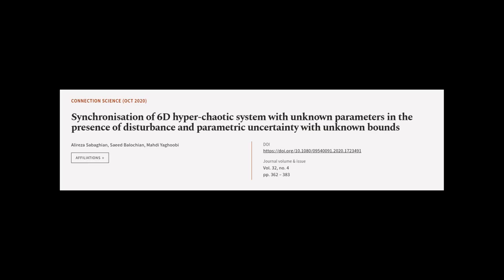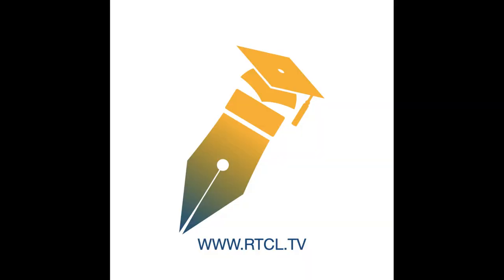Synchronisation of 6D hyper-chaotic system with unknown parameters in the presence of... | RTCL.TV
### Keywords ###

### Article Attribution ###
Title: Synchronisation of 6D hyper-chaotic system with unknown parameters in the presence of disturbance and parametric uncertainty with unknown bounds
Authors: Alireza Sabaghian, Saeed Balochian ,and Mahdi Yaghoobi
Publisher: Taylor & Francis Group
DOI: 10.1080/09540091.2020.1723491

### Video Timestamps ###
0:00:00 - Summary
0:00:54 - Title
0:01:00 - Tail
0:01:05 - End